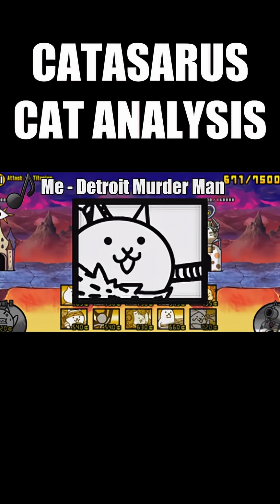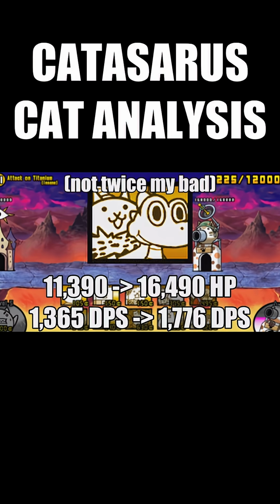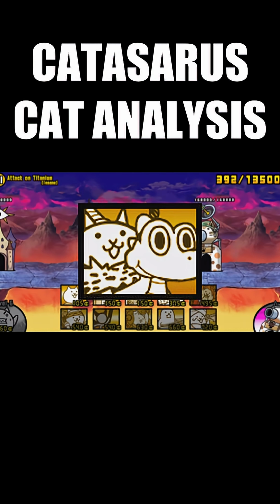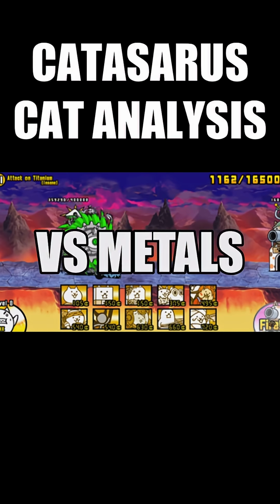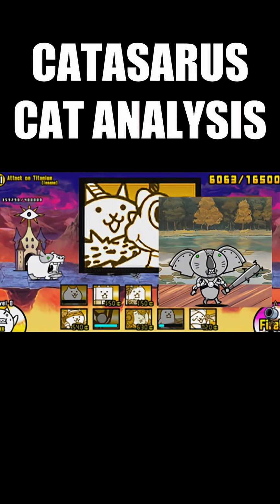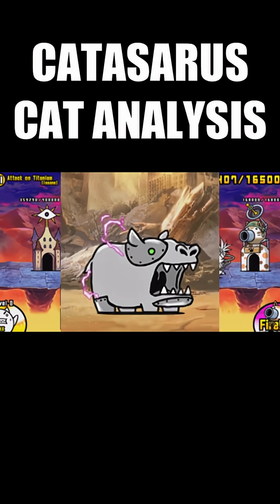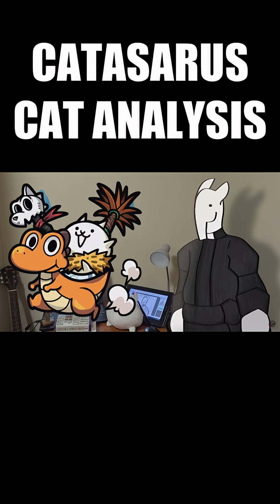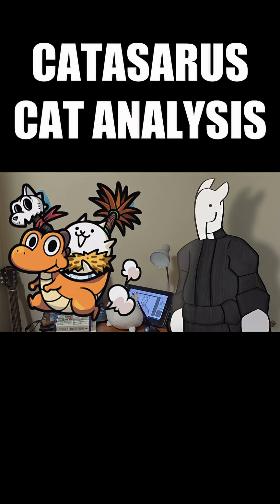Catasarus Cat: Rare Cats Analysis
(Be mindful of the rules, I am very strict.)